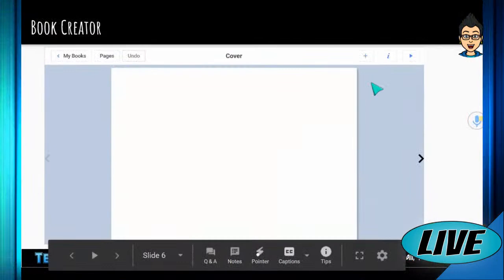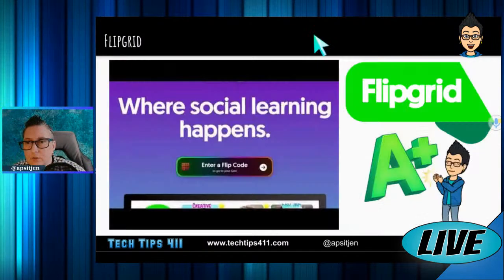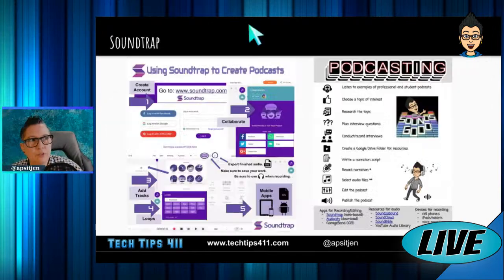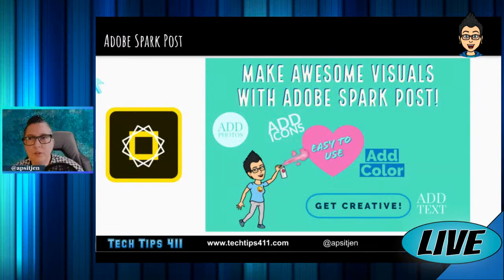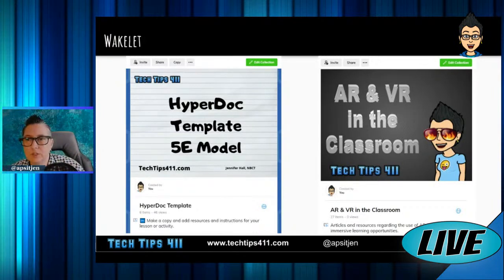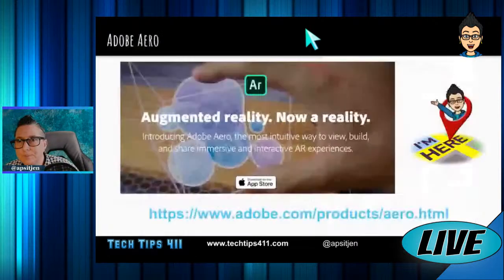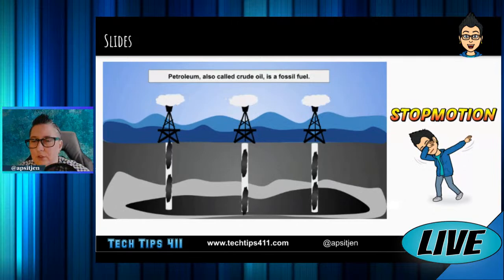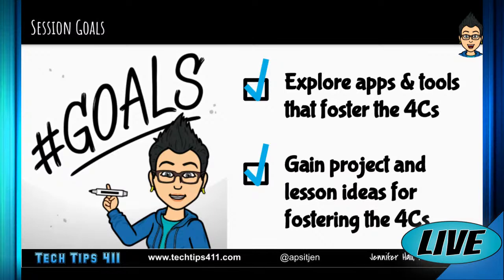How to Use Apps for the 4 Cs (Distance Learning) | Training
Explore apps and tools that enhance instruction and increase student engagement. Gain lesson and project ideas for fostering the 4 C’s (Communication, Collaboration, Creativity & Critical Thinking).